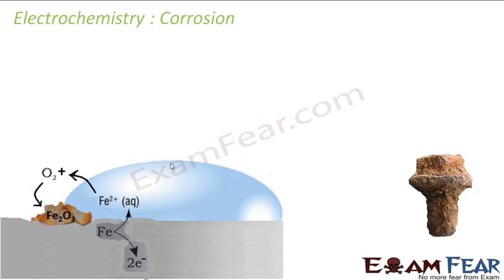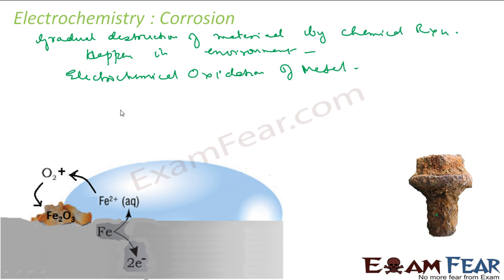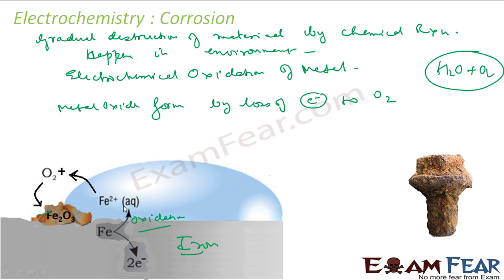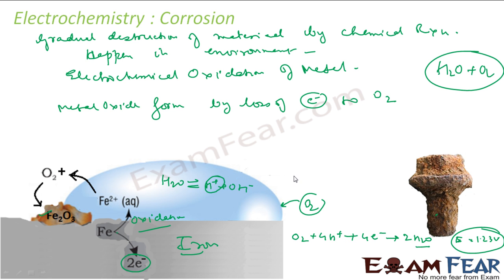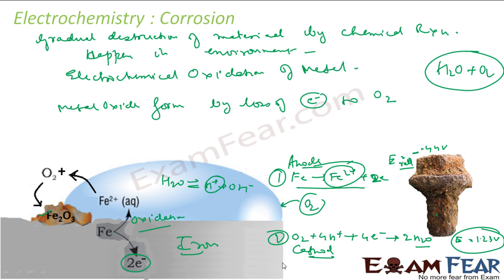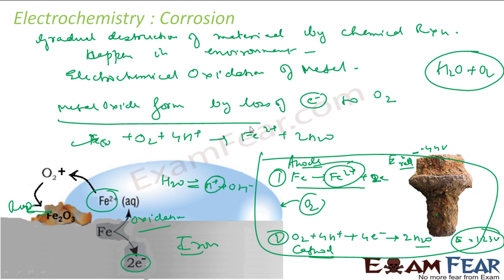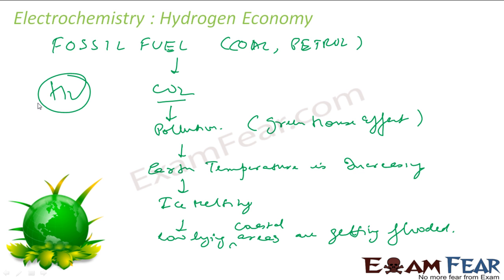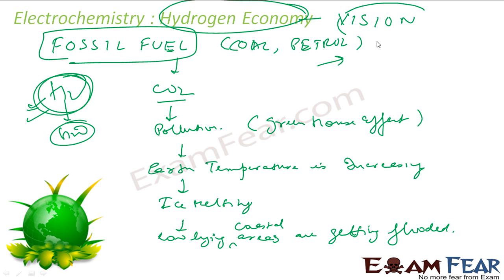Chemistry Electrochemistry part 35 (Hydrogen Economy) CBSE class 12 XII